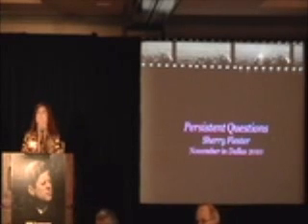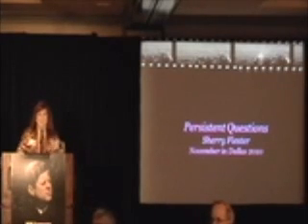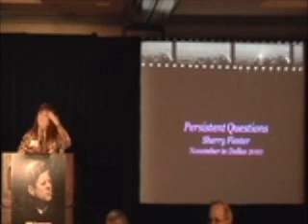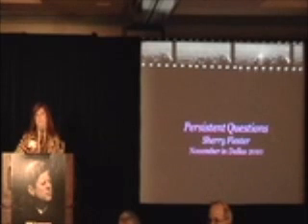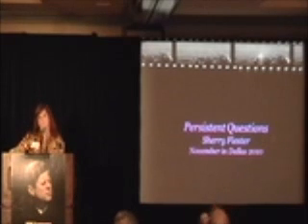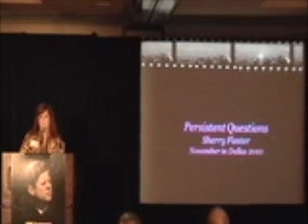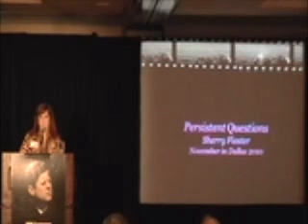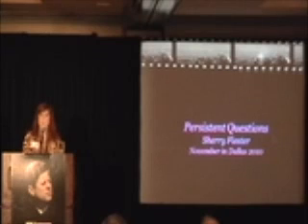Sherry Fiester Explains Trajectory Cone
If there are entry and exit wounds in a victim, a single straight-line trajectory through the victim can be determined. If one of the wounds can then be properly located within the shooting scene, a trajectory through the victim extending out into the crime scene can be determined. In the Kennedy assassination, the location of the victim is well established. There is no uncontested, precise entry or exit wound. Consequently, single trajectory line reconstruction for the fatal shot is impossible. Analysis of a more encompassing entry area and exit area would provide a trajectory cone